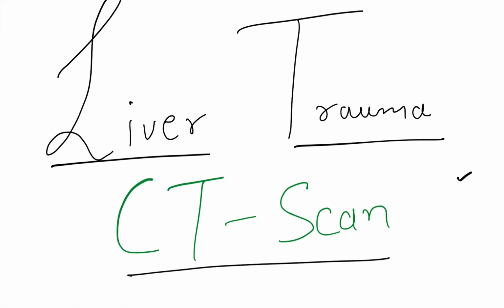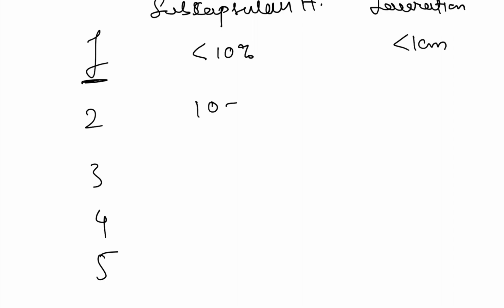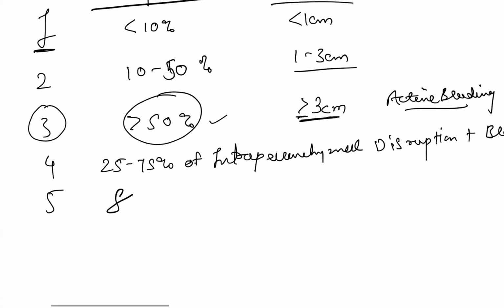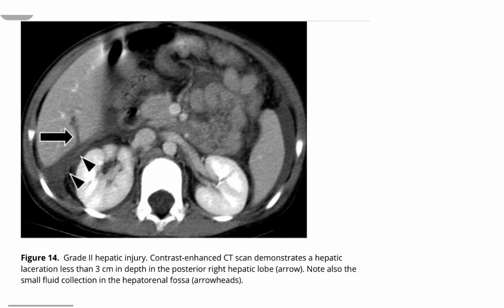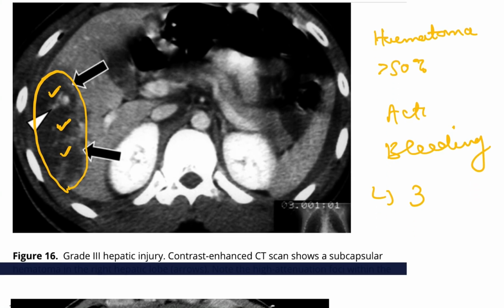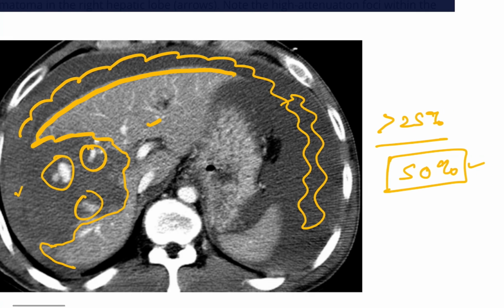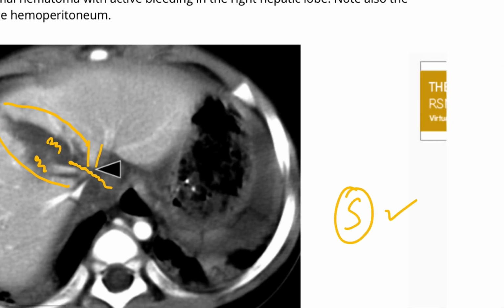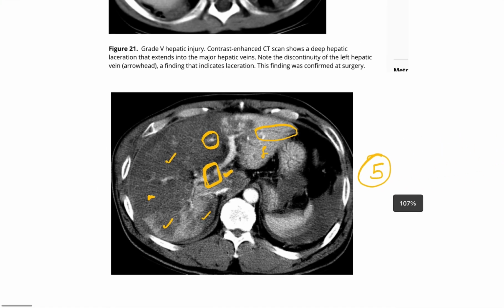Liver trauma CT scan